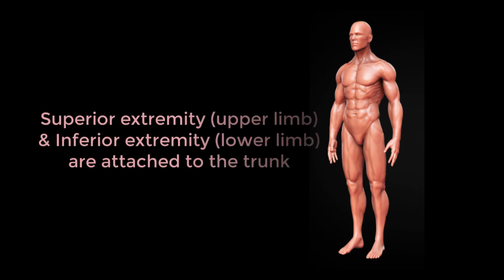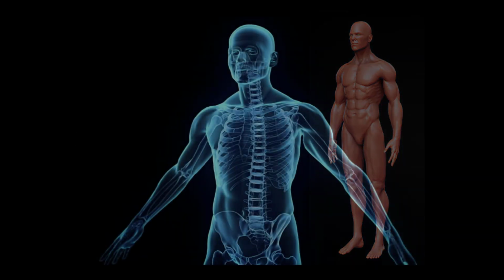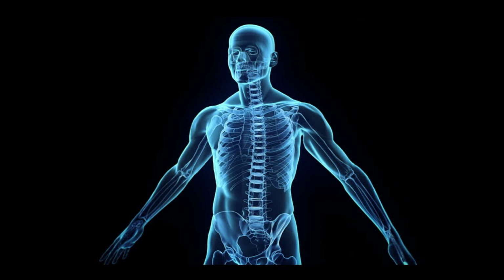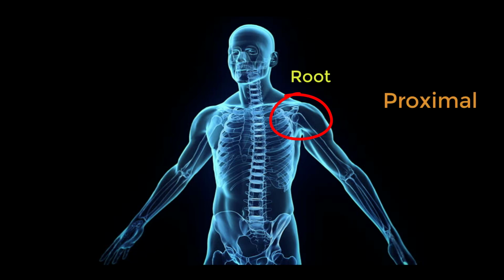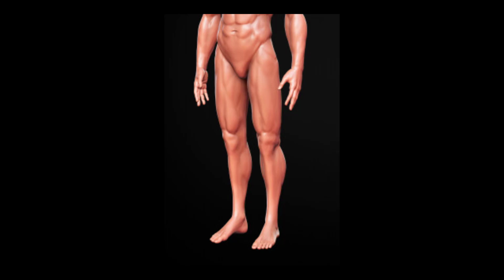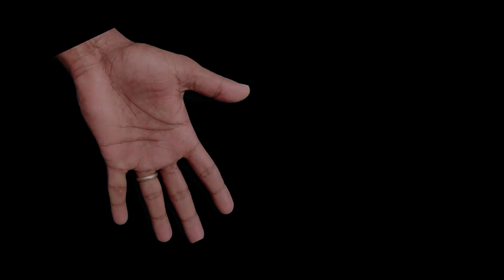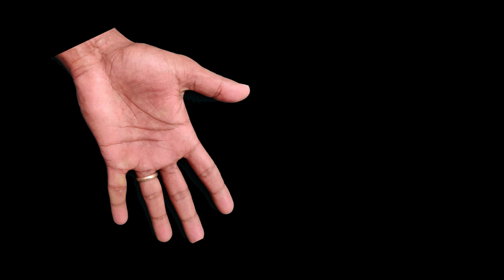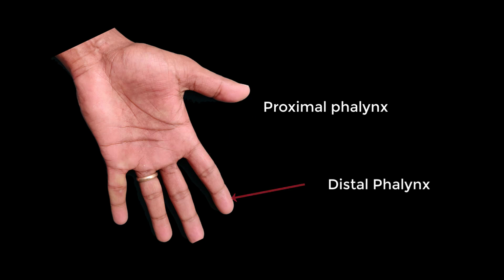Anatomical Terminologies part - 3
Meanings of Proximal and Distal.
Using combination of Anatomical Terminologies.